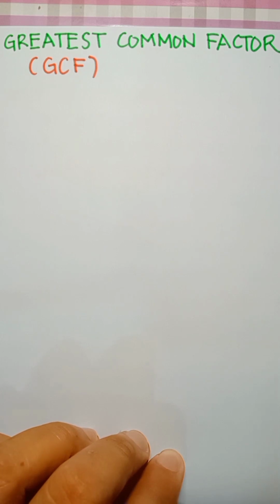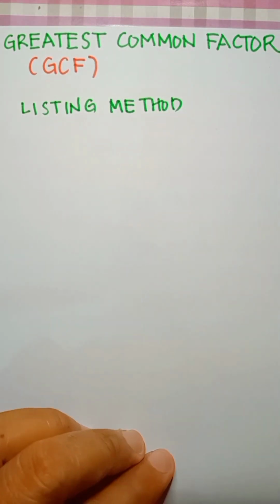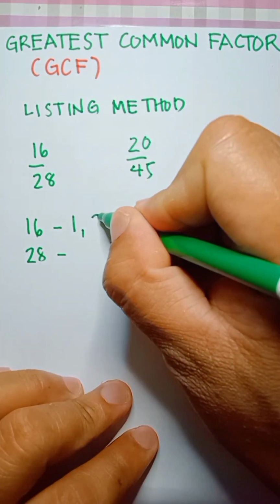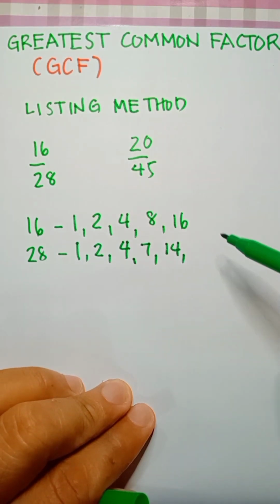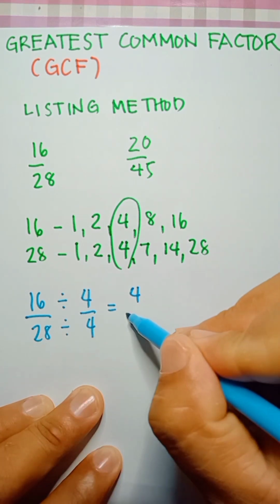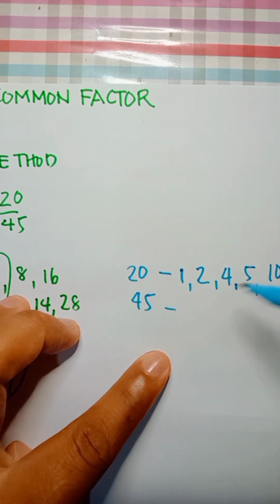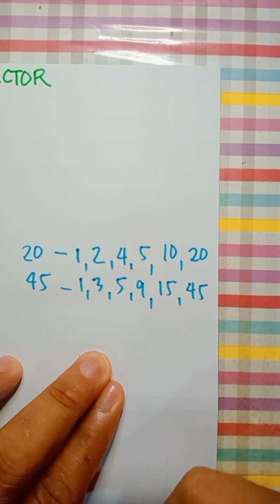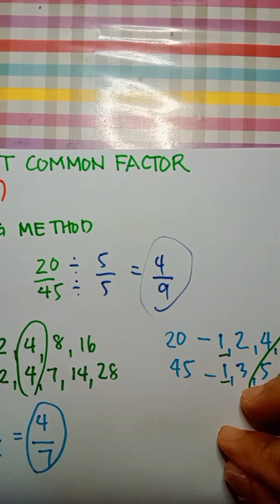How to find the Greatest Common Factor using the Listing Method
Basic Math Tutorial